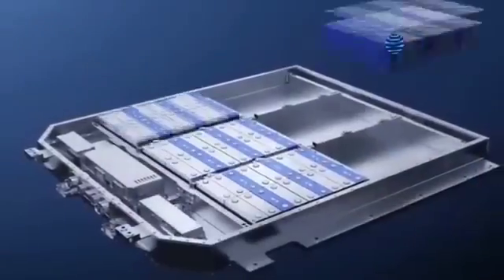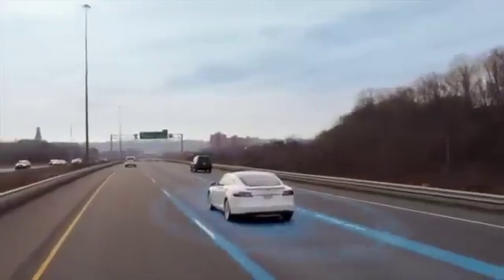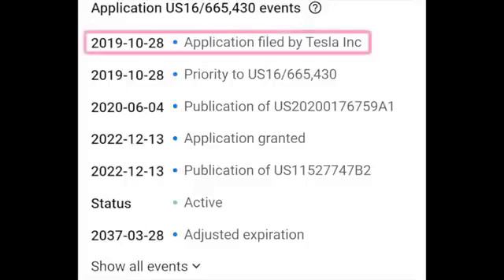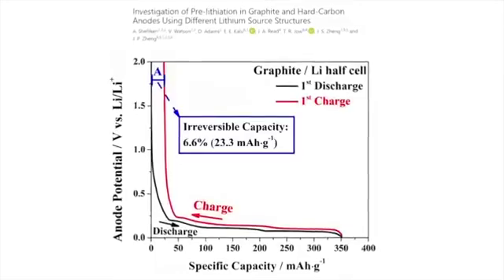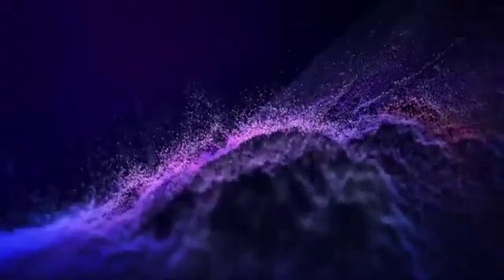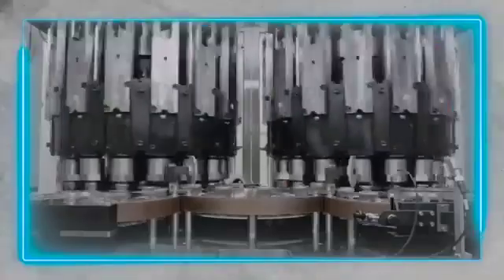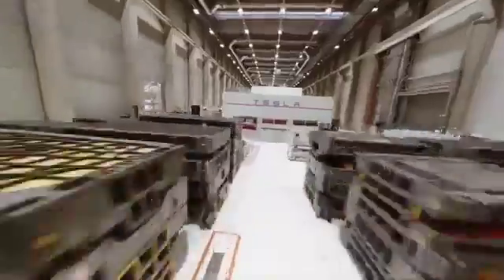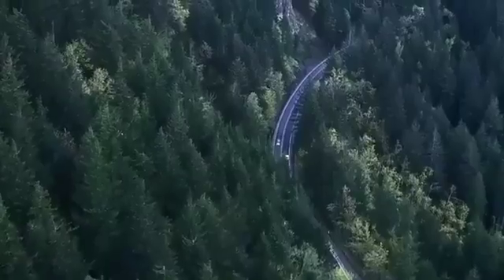GAME OVER!!! Tesla's New Dry Electrode Patent Is GAMECHANGER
Earn 4 FREE stocks worth upto $1600 just by opening an account and investing $100 with WEBULL using my referral